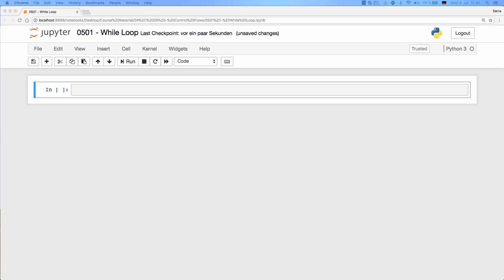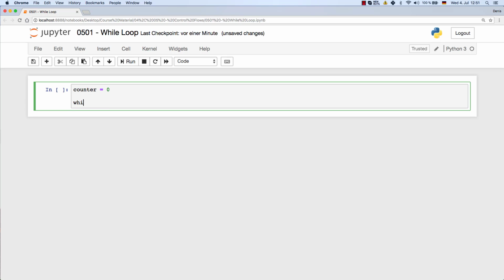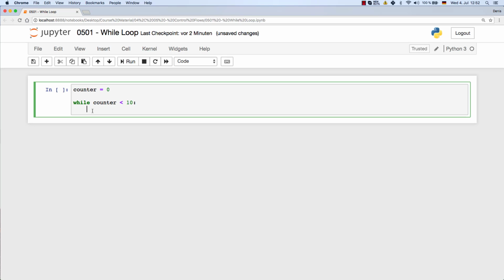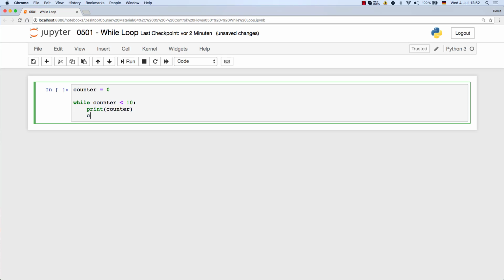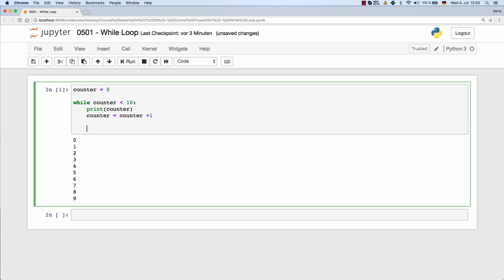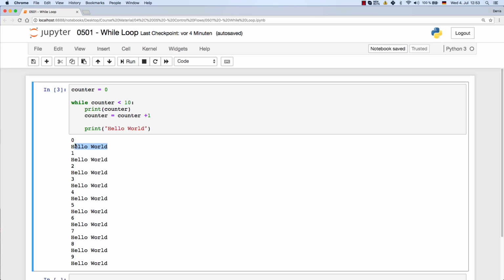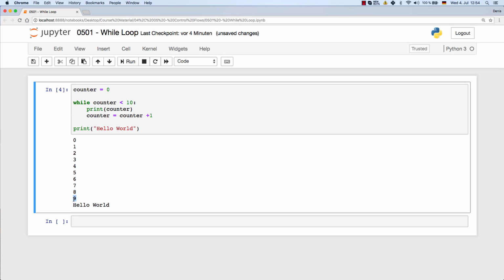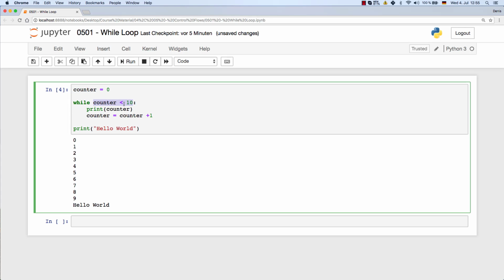#18 Python Tutorial for Absolute Beginners - While Loop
In this video tutorial you will learn the basics of while loops. This will allow you to run a code block multiple. (As long as a condition is met).

Tips:
1. Here is the playlist of this series:
2. If you want to learn faster than I talk, I’d recommend 1.25x or 1.5x speed :)
3. Have fun! If anything is unclear, please let me know in a comment.